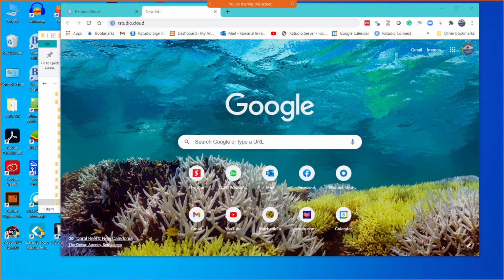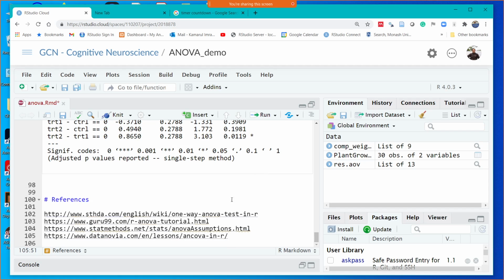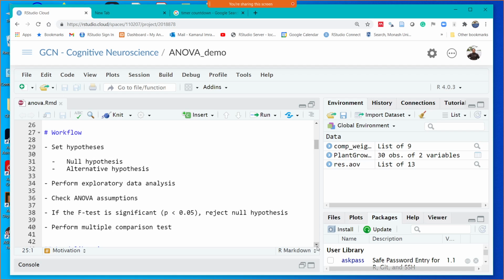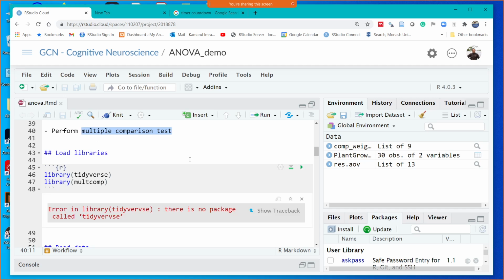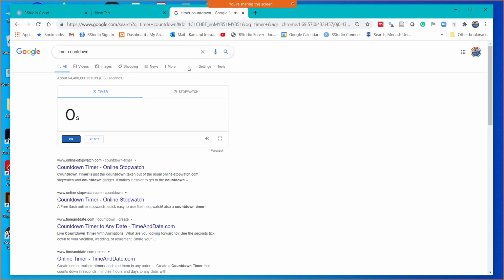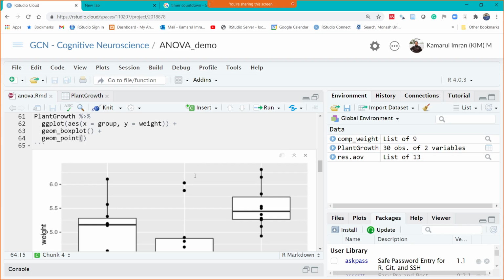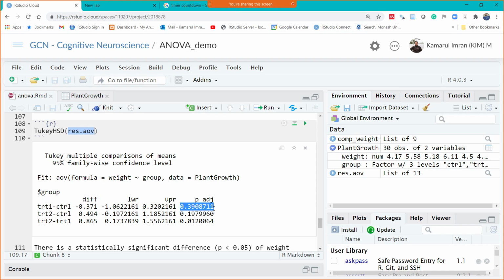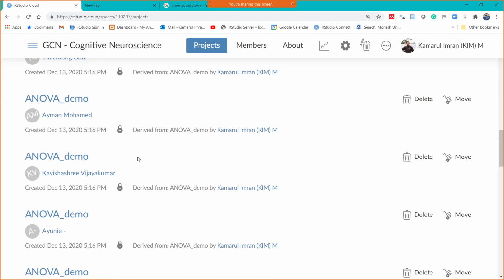Basic - Analysis of Variance Using RStudio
Brief practical on the ANOVA analysis in RStudio Cloud